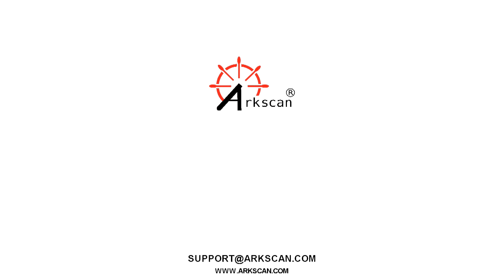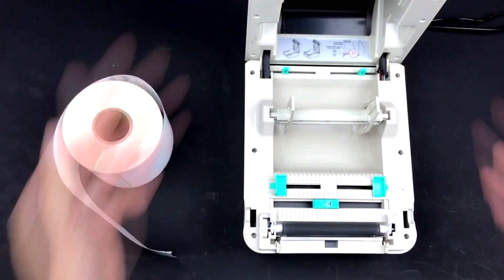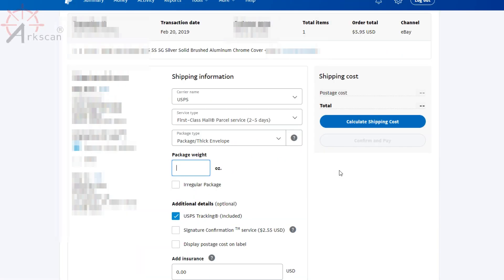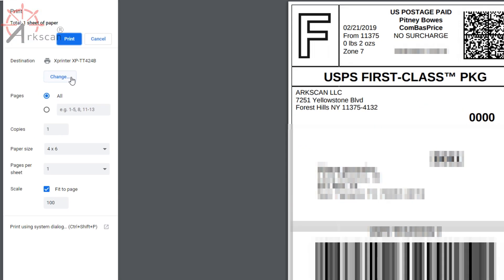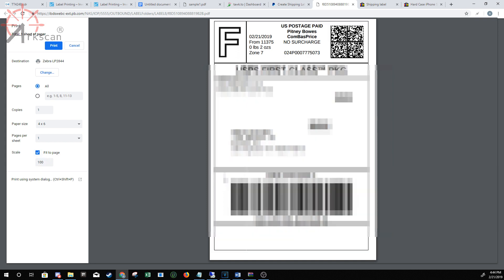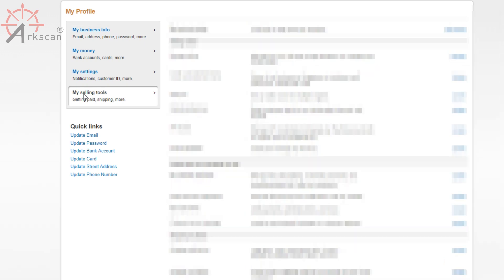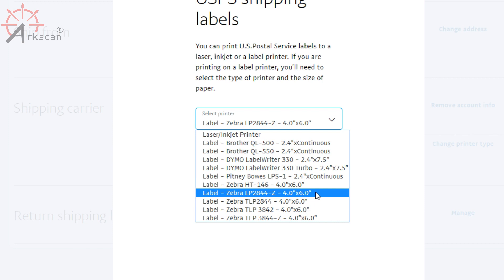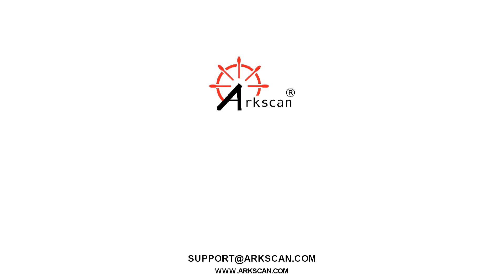How to Print Paypal Shipping Labels on Windows UPDATED 2019 Setup Tutorial Guide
This is a guide on how to print shipping labels from Paypal.com on Windows. In this video, we are using the Arkscan 2054A, but you can use this tutorial for other printers such as dymo labelwriter 450, dymo label printer, dymo 4xl, zebra zp450, dymo printer, dymo labelwriter 4xl, barcode printer, rollos printer, zebra lp2844, zebra gk420d, brother, and much more!

If you don’t have a paypal transaction, but would like to print out USPS labels anyway, you can view the tutorial for that video using the following link.

Thermal label printers are a must-have printers for ecommerce sellers. They are utilized to print product labels, shipping labels, FBA labels, barcode labels, and any self-adhesive labels; using thermal label paper. The standard shipping label size is 4x6.

The demo printer (Arkscan 2054A) is compatible with both Windows and Mac as well as, supports platforms, marketplaces, and software such as Adobe Reader, Amazon, Amazon FBA, Amazon Vendor Direct, BarTender UltraLite (software that comes with the printer to print out product labels), EasyPost, EasyShip, Ebay, Endicia Dazzle, Etsy, Fedex Shipmanager Desktop Software Application, Fedex.com, Paypal, Poshmark, Shipping Easy, Shippo, ShipStation, Shipwire, ShipWorks, ShopGator, Shopify, Stamps.com Desktop Software, Stamps.com from web Browser, StockX, UPS Worldship, UPS.com, USPS.com, MS Word, XPSship, and many more!

Need help printing out shipping labels on other platforms? Here are some of our other video tutorials:

[--= How To Print Shipping Labels From: =--]